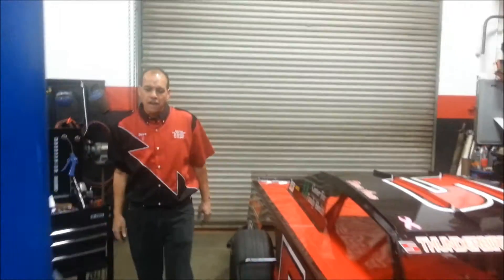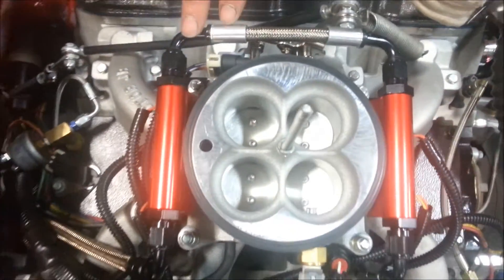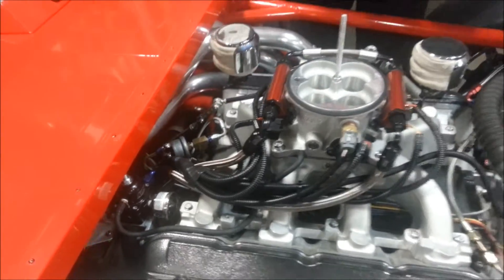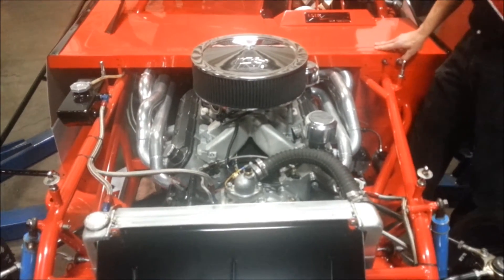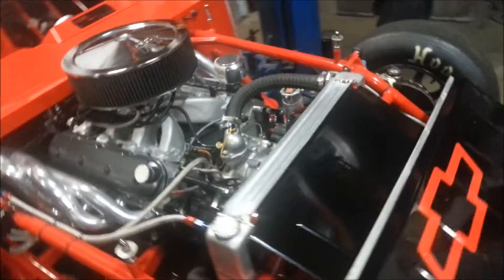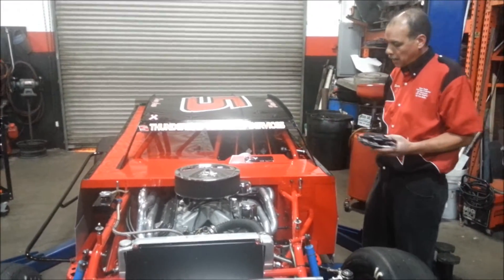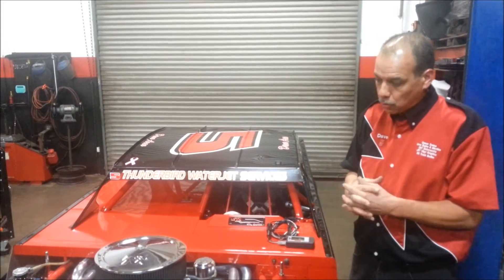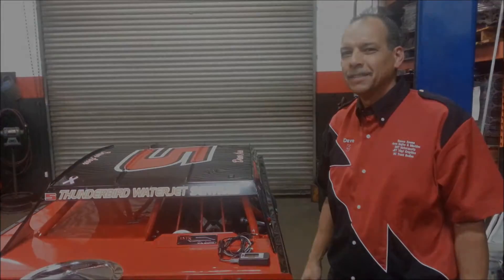Arce Engines - Fuel Injected Modified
Dave Arce has successfully installed the FIRA FAST EFI system onto his Lucas Oil Modified. The system is to be tested at the first two races and then implemented into the series.